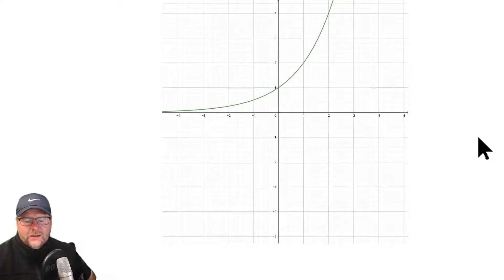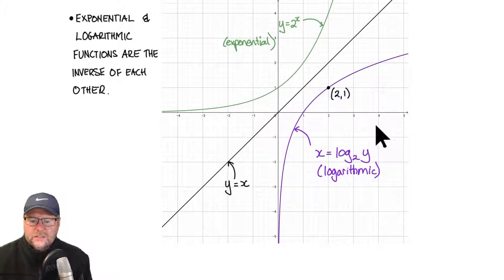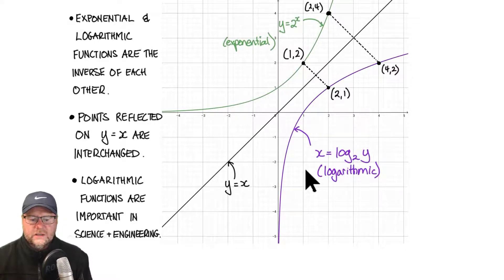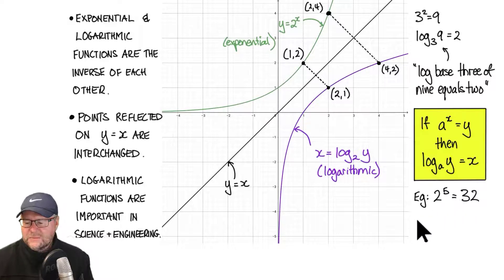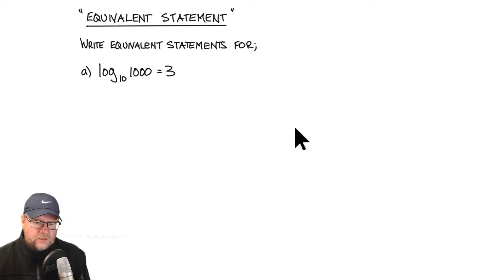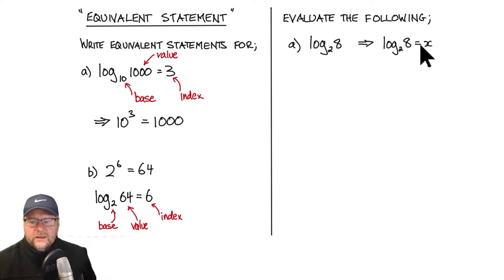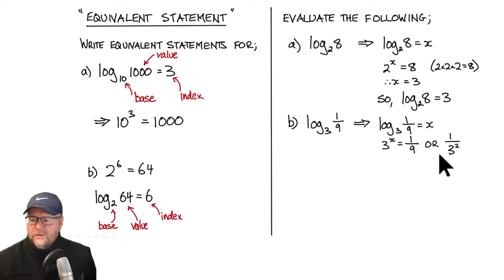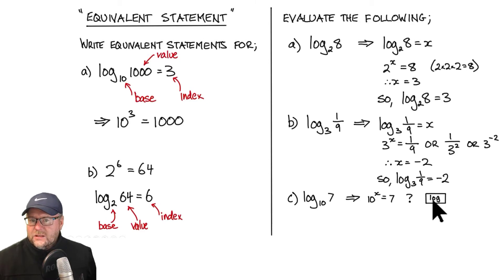Intro to logarithms